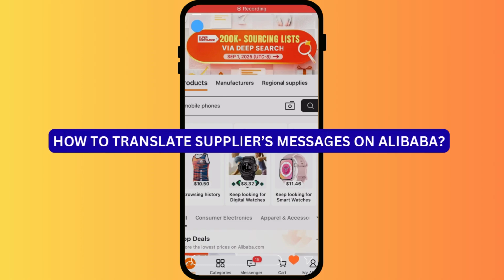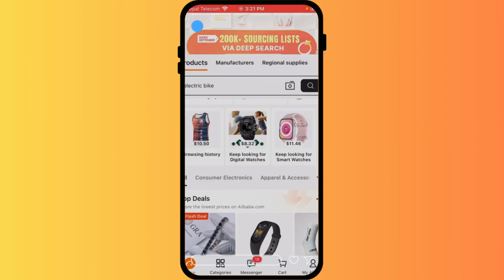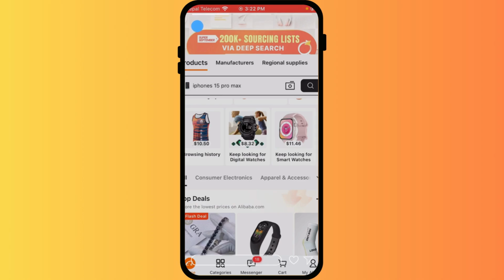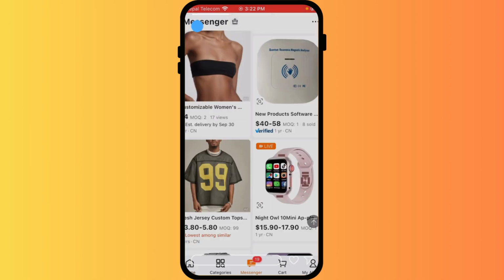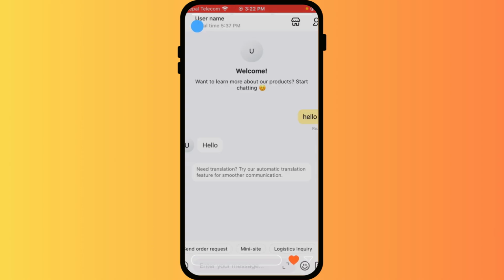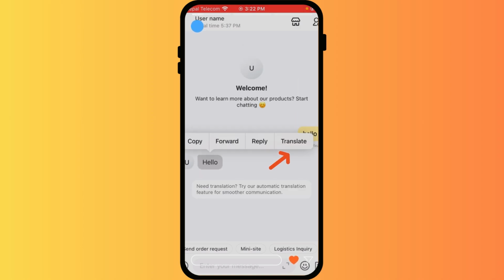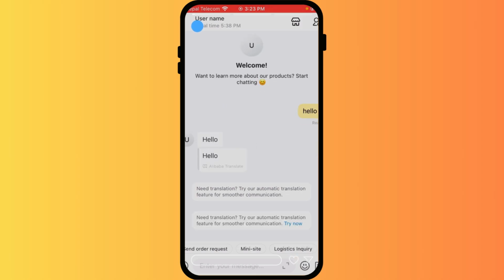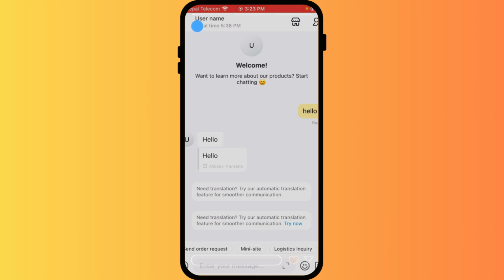How to Translate Supplier Messages on Alibaba 2025?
Communicating with international suppliers on Alibaba in 2025 and facing a language barrier? This video explains how to translate supplier messages on Alibaba. We'll guide you through using the platform's built-in translation features within the messaging system, ensuring clear and effective communication regardless of language differences.

Effective communication is paramount when sourcing globally. This tutorial covers where to find the translation option in the Alibaba chat interface, how to use it for both incoming and outgoing messages, and tips for clear communication to avoid misunderstandings. Learn to bridge language gaps and streamline your interactions with suppliers.